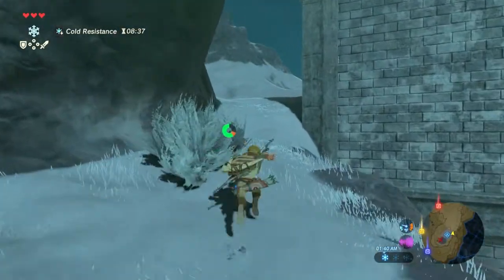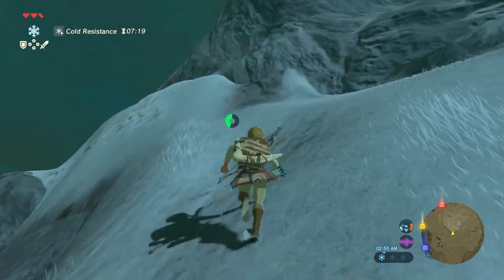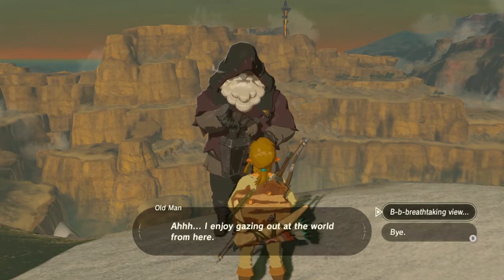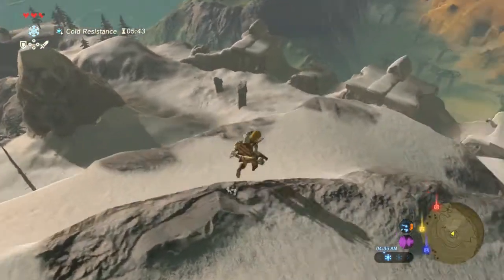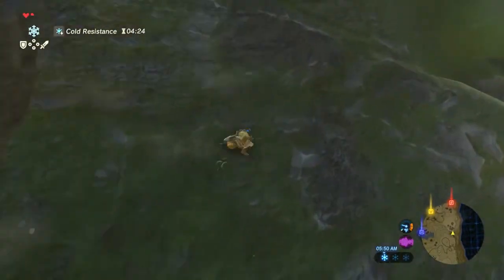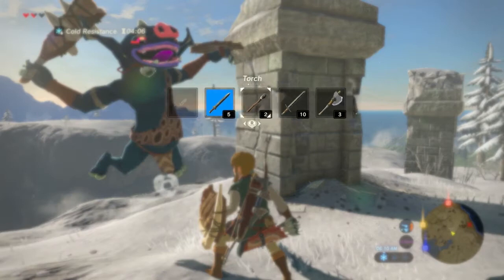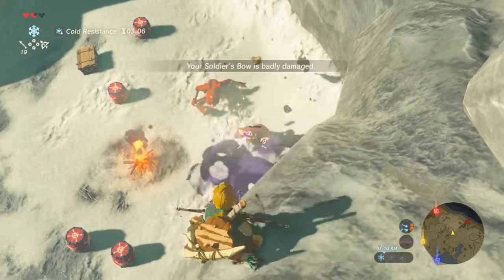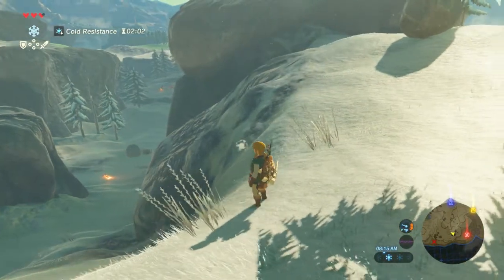Let's Play Zelda Breath of the Wild - Part 11 - Warm Doublet (Commentary)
We explore Hyrule and collect some more items for our inventory, including the Warm Doublet and another Korok Seed. With commentary.

FOLLOW US FOR MORE!